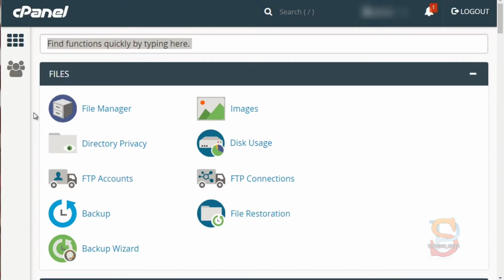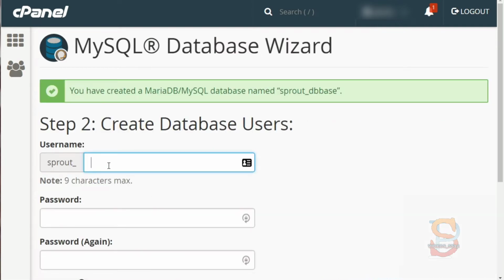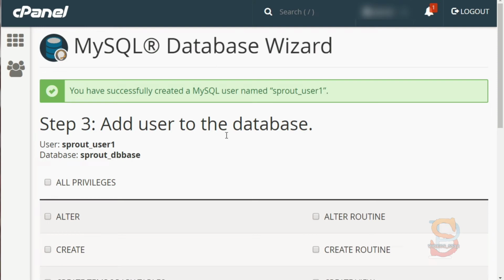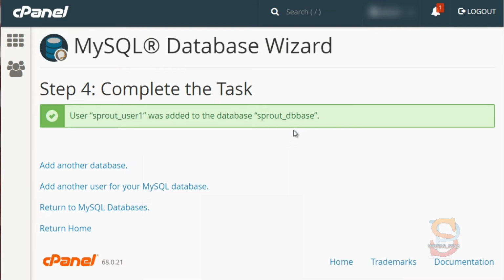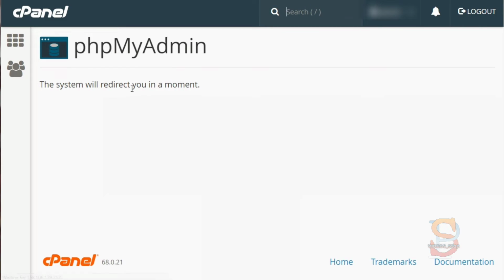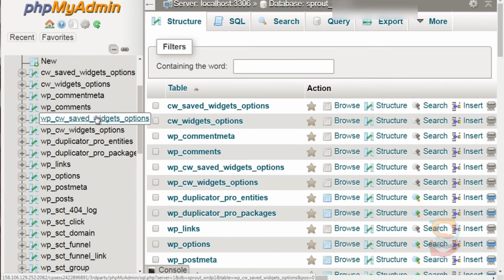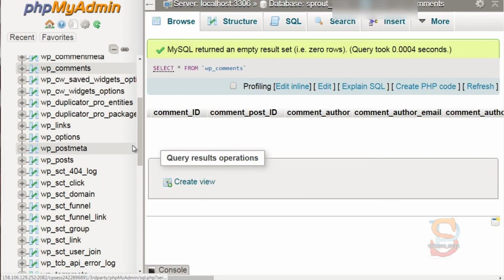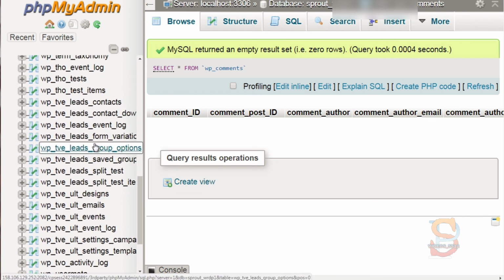HPS My SQL